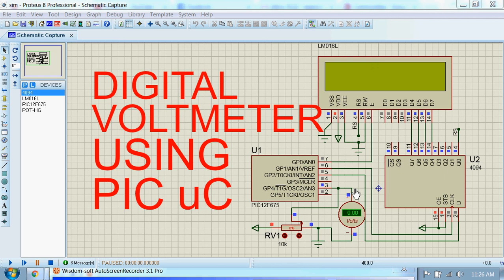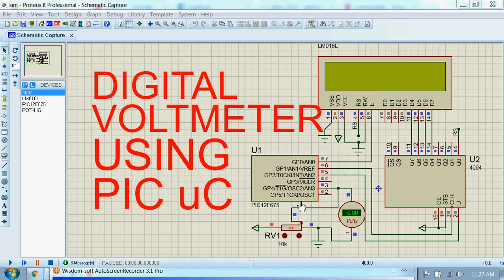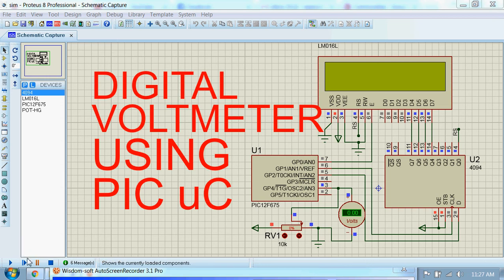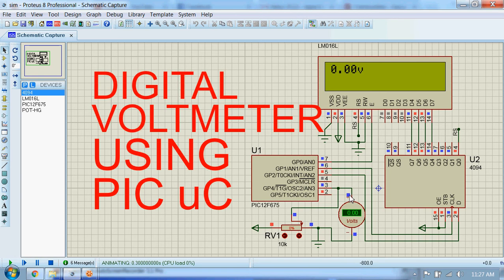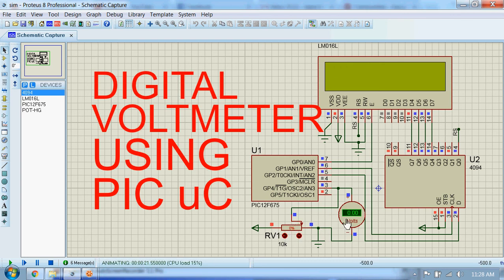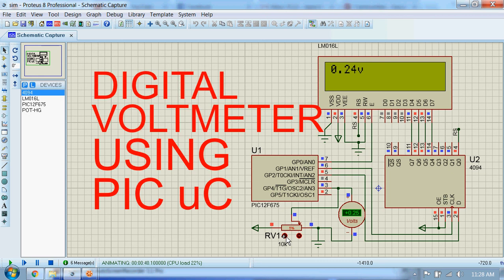Voltmeter using microcontroller.avi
Code
include "Includes.h"

/* Pin Configurations
 * GP0 = Enable pin for LCD
 * GP1 = Serial Clock pin for LCD
 * GP2 = Serial Data pin for LCD
 * GP4 (AN3) is used as voltmeter input pin

// Config word
__CONFIG(FOSC_INTRCIO & WDTE_OFF & PWRTE_ON & MCLRE_OFF & BOREN_ON & CP_OFF & CPD_OFF);

// Main function
void main()
 unsigned int ADC_value = 0;
 unsigned int digit1, digit2, digit3;

 InitADC(AN3);  // Initialize GP4 as ADC input pin
 InitLCD();   // Initialize LCD

 while(1)
  ClearLCDScreen();     // Clear LCD screen
  ADC_value = GetADCValue(AN3);  // Read ADC value from GP4 pin

  // ADC_value can have a value from 0 (0v) to 1023(5v) only.
  // Convert this value into volts
  //(Multiply by 5/1024 and then multiply by 100 to get value upto 2 deciaml places)
  ADC_value = (ADC_value*49)/100;

  digit1 = (unsigned int)(ADC_value/100);      // Calculate digit1
  digit2 = (unsigned int)((ADC_value - digit1*100)/10);     // Calculate digit2
  digit3 = (unsigned int)(ADC_value - (digit1*100+digit2*10));// Calculate digit3

  WriteDataToLCD(digit1+0x30);  // Display digit1 of ADC_value on LCD
  WriteDataToLCD('.');    // Display dot on LCD
  WriteDataToLCD(digit2+0x30);  // Display digit3 of ADC_value on LCD
  WriteDataToLCD(digit3+0x30);  // Display digit4 of ADC_value on LCD
  WriteDataToLCD('v');    // Display volts sign

  __delay_ms(500);     // Half second delay before next reading